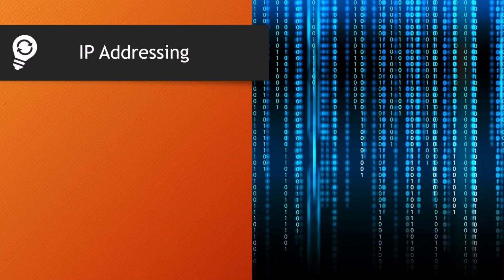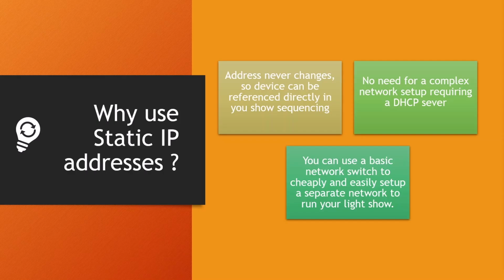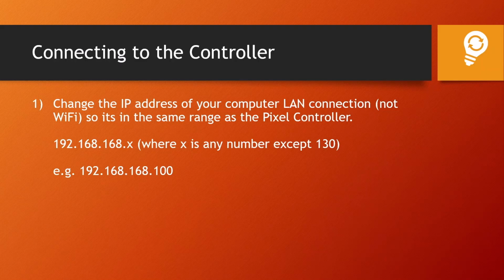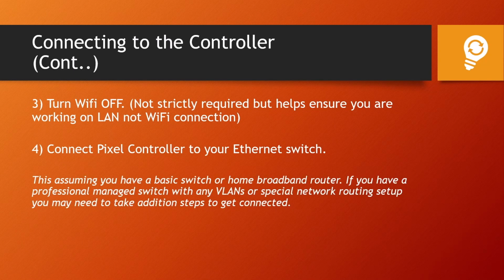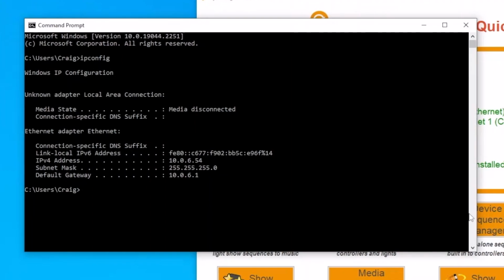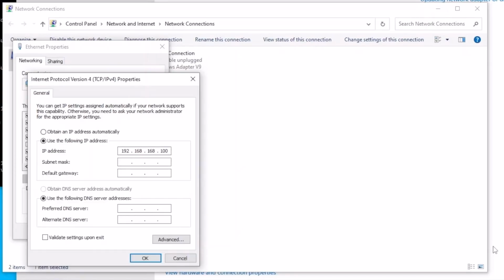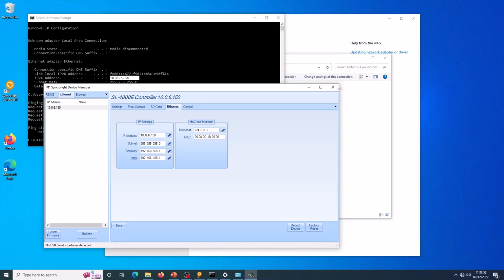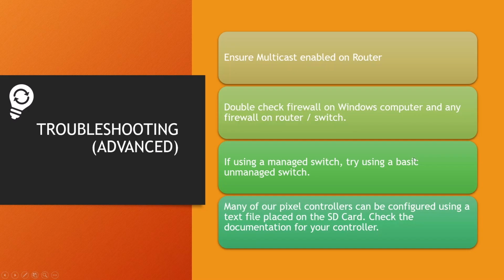Basic Networking Tutorial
Basic details of setting an IP address of your computer and Syncrolight Pixel controller.